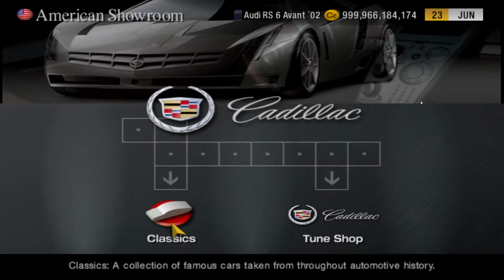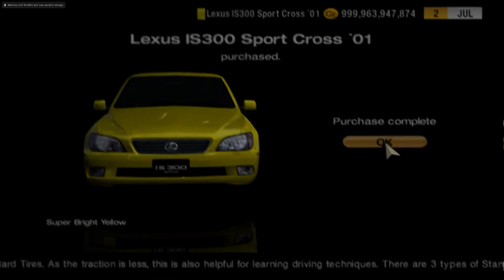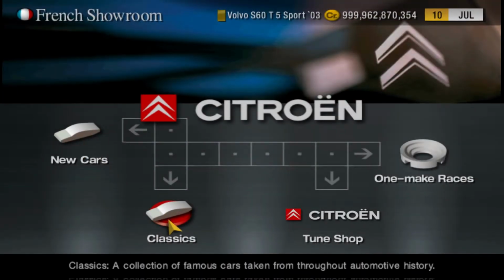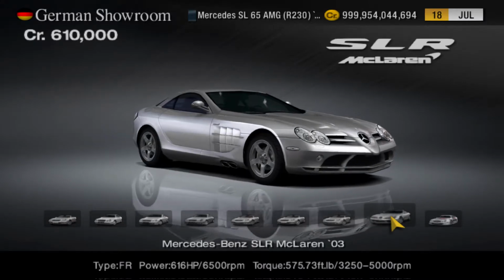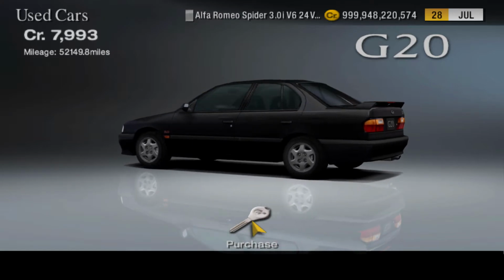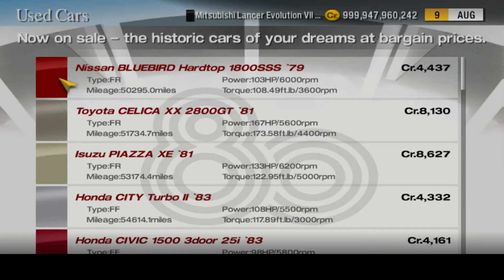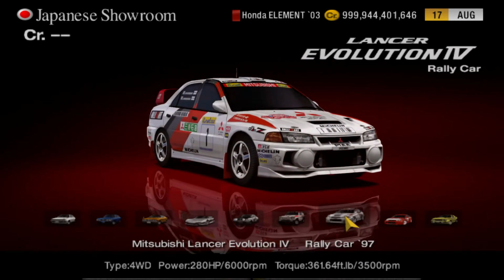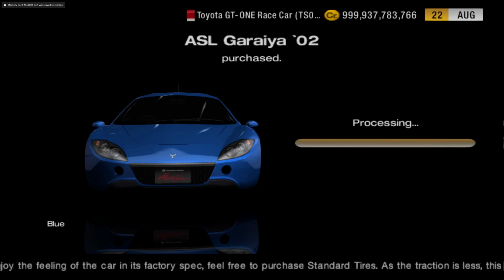Gran Turismo 4 Shopping Spree